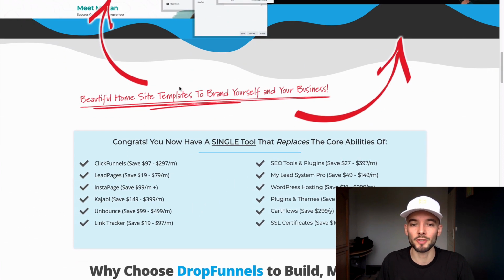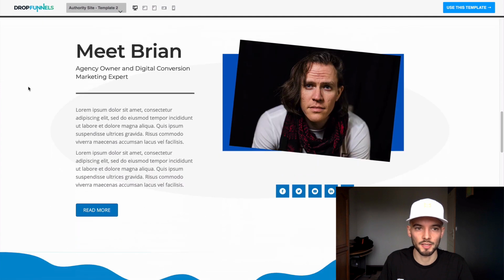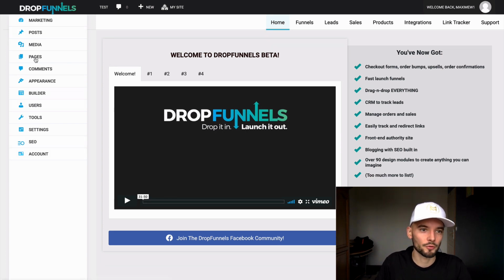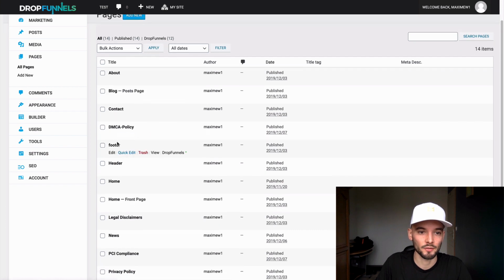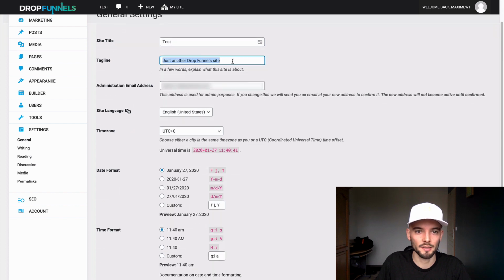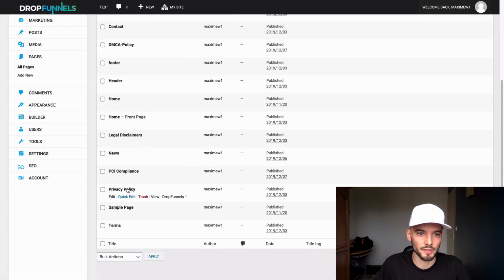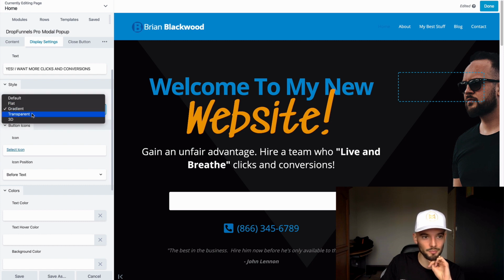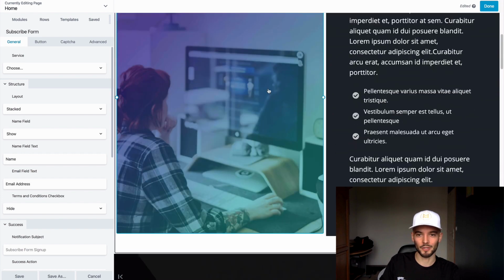How To Make A Website Using DropFunnels w/ FREE Hosting + SSL + Domain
How To Make A Website Using DropFunnels Including Hosting, SSL Certificate, and Domain Name

𝐀𝐁𝐎𝐔𝐓 𝐓𝐇𝐈𝐒 𝐕𝐈𝐃𝐄𝐎:

In this video, I show you how to make a website with DropFunnels.
DropFunnels makes it super easy to make a professional website and blog by leveraging the Wordpress platform.

The advantage of using DropFunnels is that you have EVERYTHING you need in one place:
- Your Hosting
- Your SSL Certificate
- Your Domain Name

You can create an unlimited amount of pages, posts, sales funnels, products and memberships by using DropFunnels. DropFunnels gives superpowers to entrepreneurs.

𝐇𝐄𝐑𝐄'𝐒 𝐖𝐇𝐀𝐓 𝐖𝐄 𝐂𝐎𝐕𝐄𝐑:

1. How to make a website using DropFunnels

2. How to make a blog using DropFunnels

3. How to integrate your domain name with DropFunnels

4. How to install your SSL Certificate with DropFunnels (done-for-you)

5. How to create headers & footers with DropFunnels

6. How to create popups with DropFunnels

— Maxime